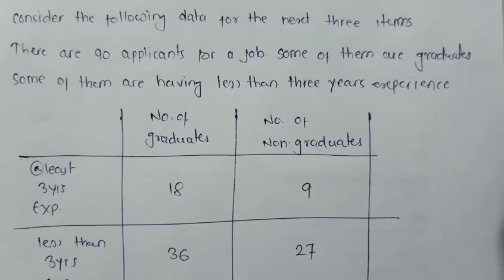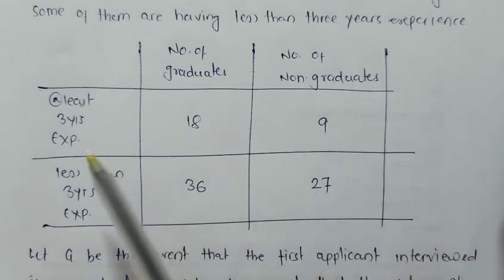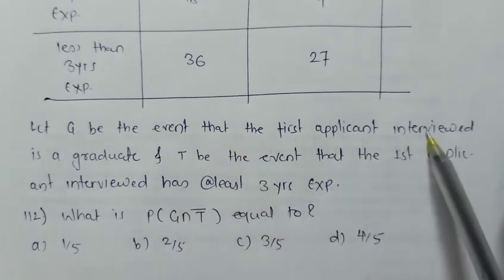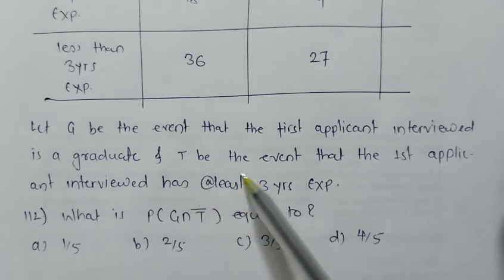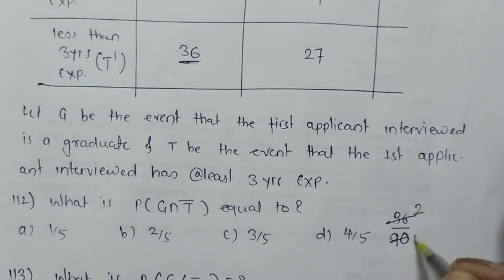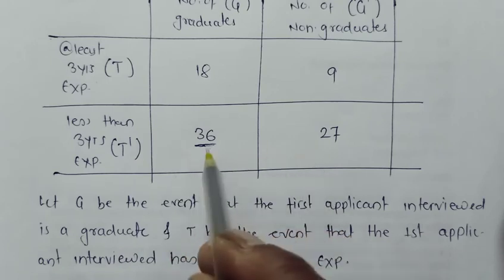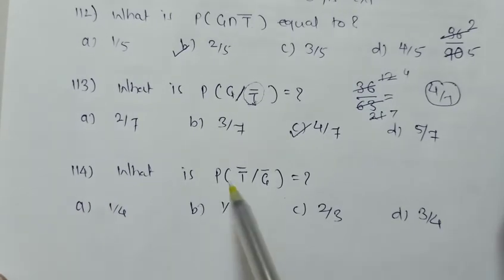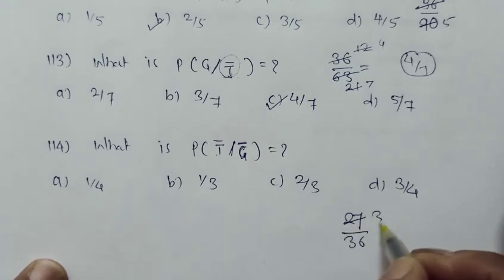NDA 2022 I: There are 90 applicants for a job. What is P(G intersection T') 1/3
Consider the following data for next 3 items
There are 90 applicants for a job. Some of them are graduates. Some of them are having less than 3 years experience

Let G be the event that first applicant interviewed is graduate and let T be the event that first applicant interviewed have atleast 3 years experience.

What is P(G intersection T')

What is P(G/T')

What is P(T'/G')